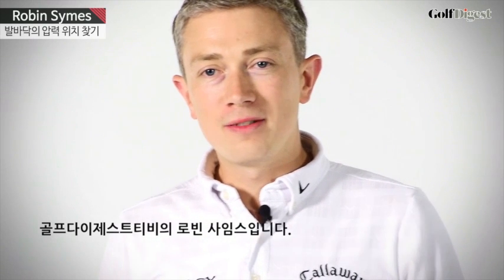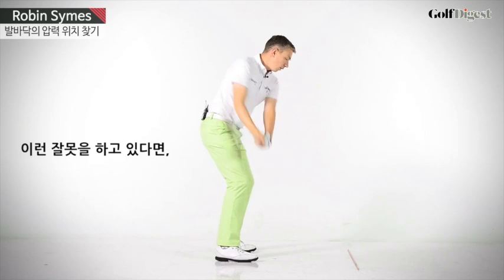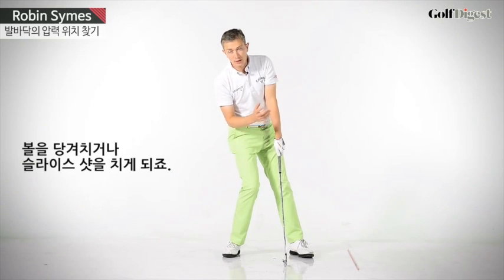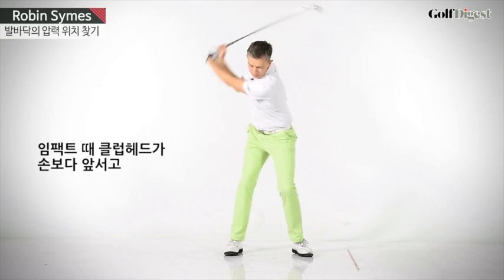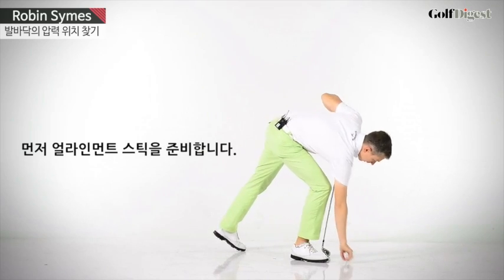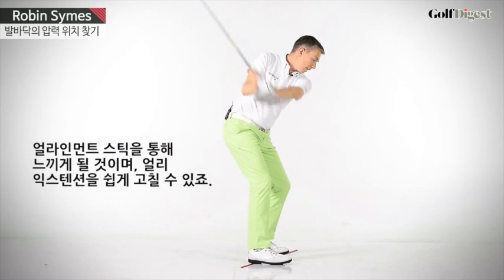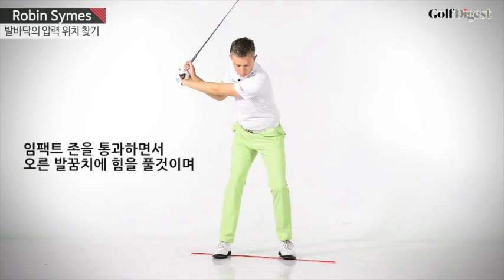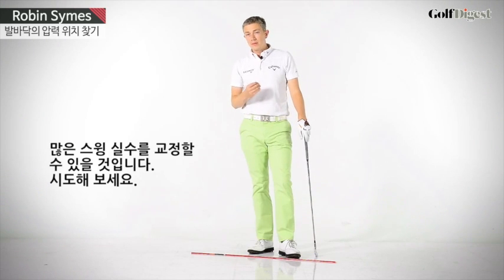[골프다이제스트] 발바닥의 압력 위치를 찾아라 - 로빈 사임스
프로나 엘리트 골퍼와는 다른 스윙을 하고 있다고 생각하는가? 그렇다면 이번 달에는 '발바닥'에 초점을 맞춰볼 필요가 있다. 발바닥에 가해지는 '압력'은 스윙 순서에 따라 위치가 달라진다. 순서나 위치가 바뀌면 잘못된 동작이 나오게 된다. 잘못된 동작의 원인과 이를 치유할 수 있는 '압력 포인트'를 찾는 3단계 방법을 소개한다.
글?진행_로빈 사임스 / 에디터_인혜정 / 사진_안철승